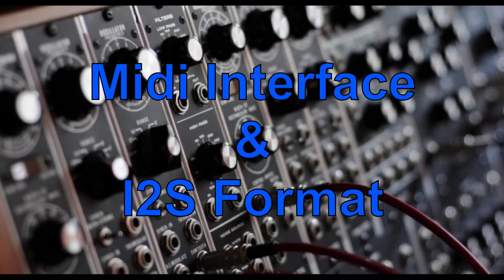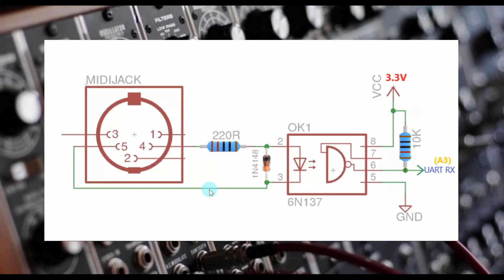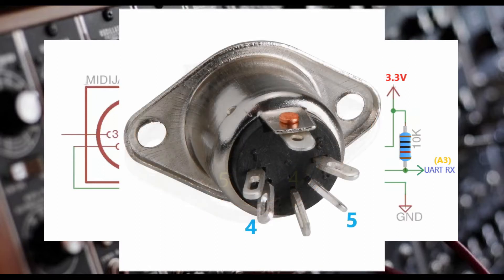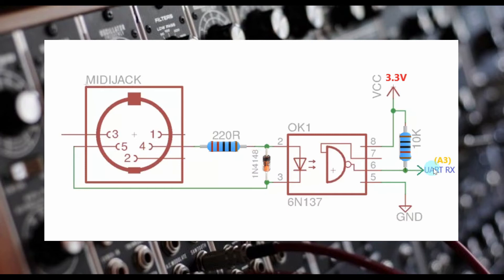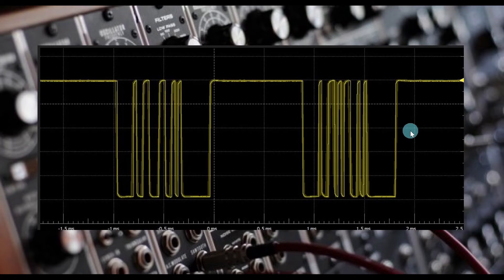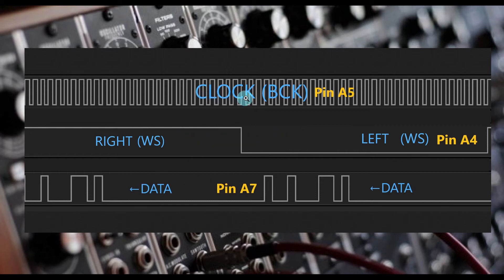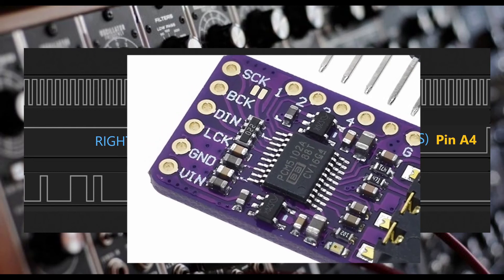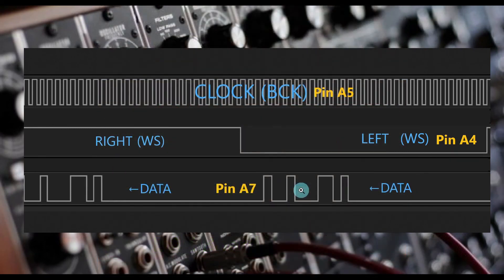001-Basic Digital Audio and MIDI Signals the BP Synth uses.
This video is one of many in a series that educates how a DIY Virtual Analog Monosynth synthesizer, called the “BP Synth”,  was programmed.

Links (AKA “Resource Tab”)
Microcontroller Embedded C Programming
by Kiran Nayak

Link to the Tutorialspoint.com  “C” tutorials